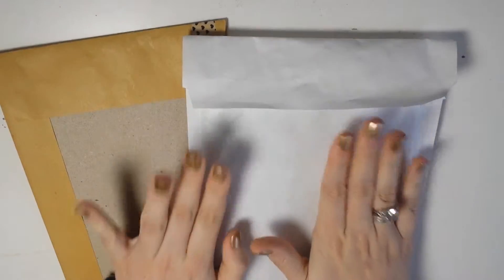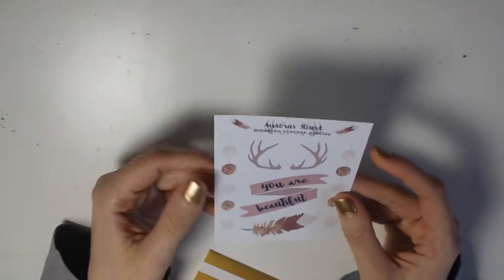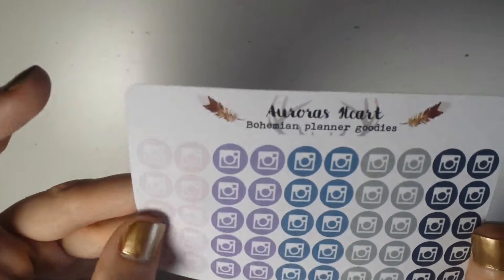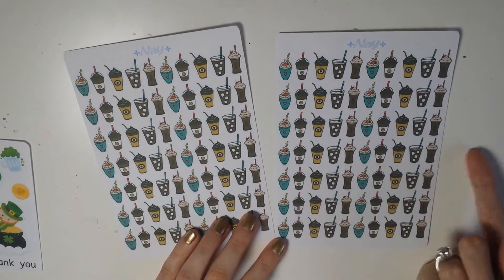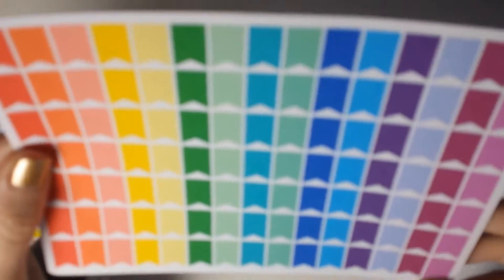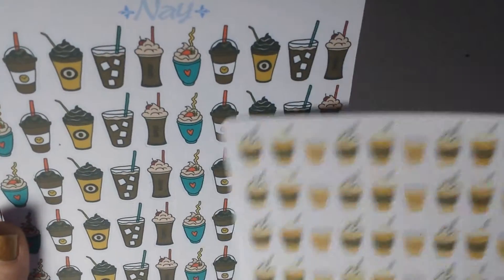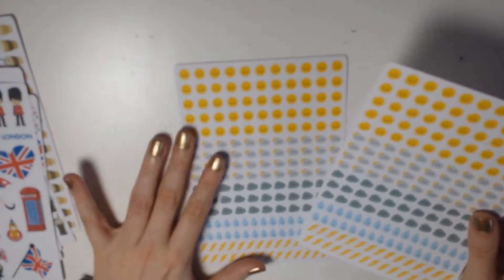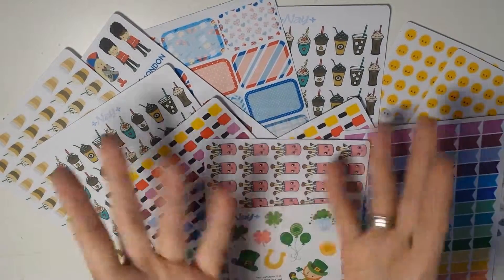first ever etsy haul | AurorasHeart & TheNayDesigns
shops I mentioned:
TheNay Designs